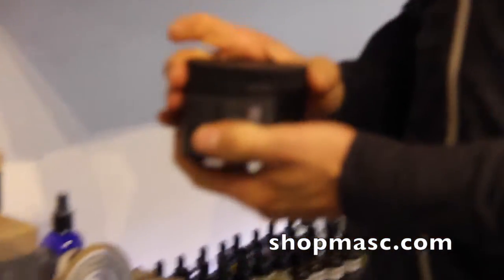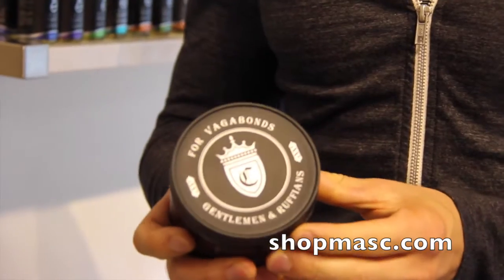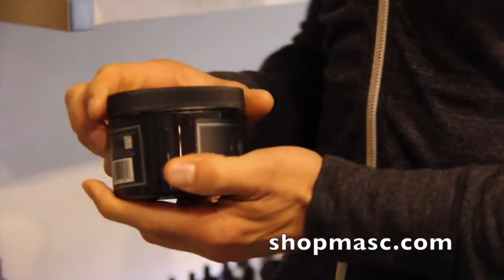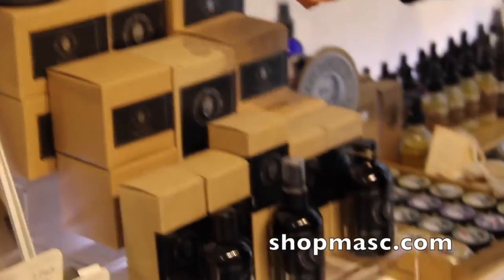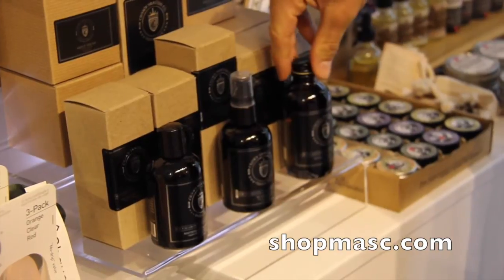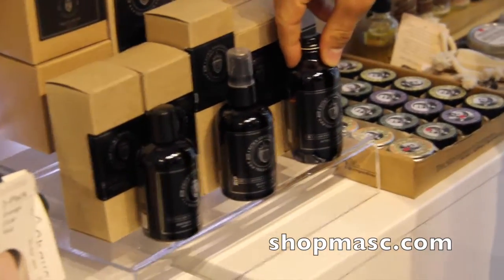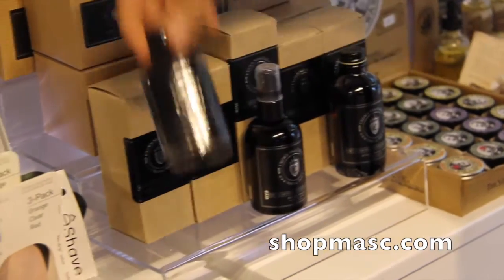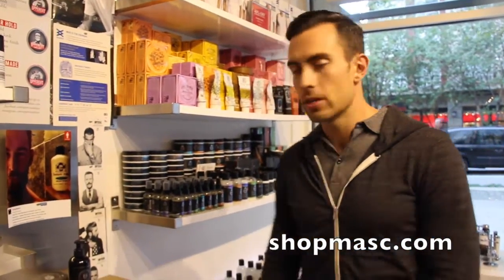Crown Shaving Co. - (Men's Grooming / Shaving Products)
In this Masc Minute, Jamie talks to you about the Crown Shaving Co. brand and gives an overview of the products.